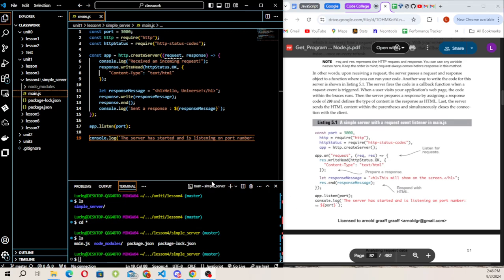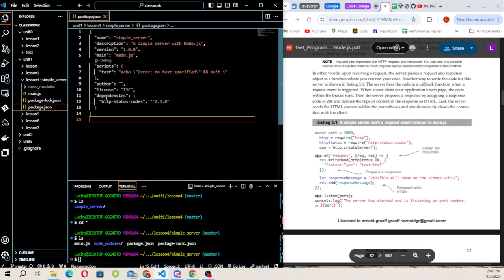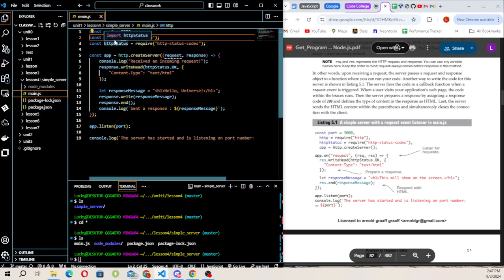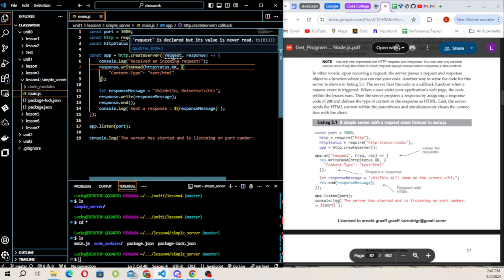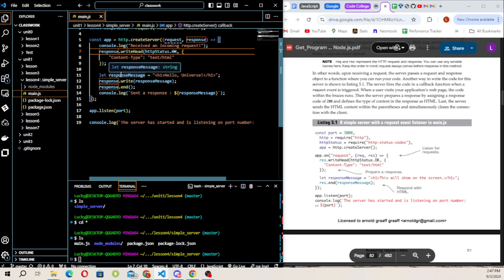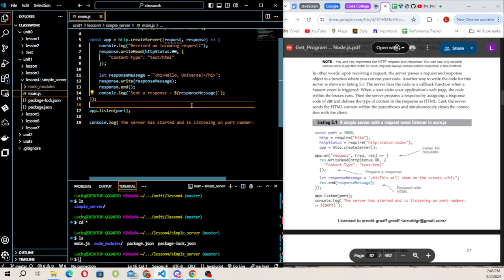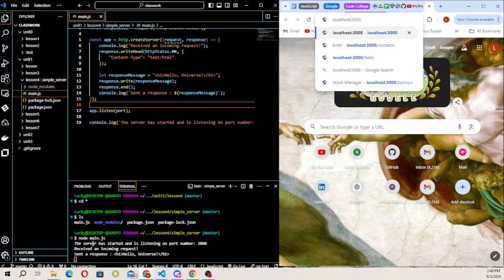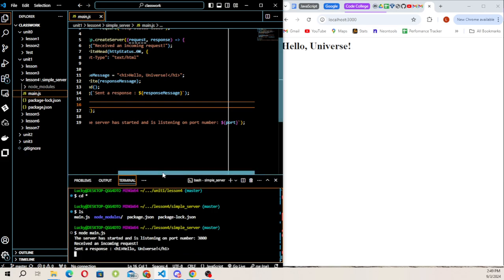NodeJS Pair Programming with Boitumelo Lefophane | Lesson 04 | Building a Simple Web Server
Lucky and Boitumelo learn about Node.js built-in functionality for creating web servers via the http module. Weconfigured a new Node.js application via the package.json file. Using the http module and createServer() method, with minimal effort we created a web server, which is a stepping stone to building robust applications with Node.js. Through the terminal, we were able to run a web-server application.